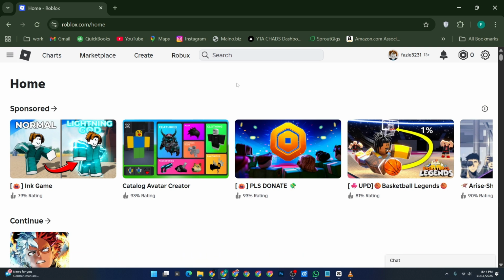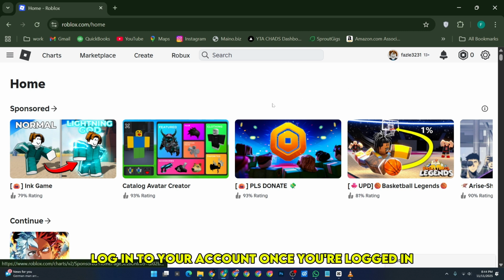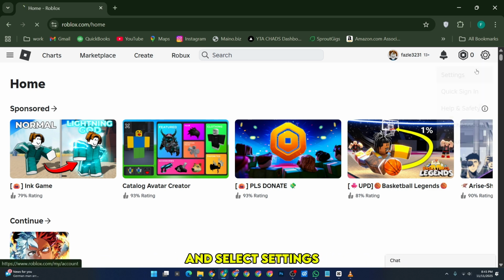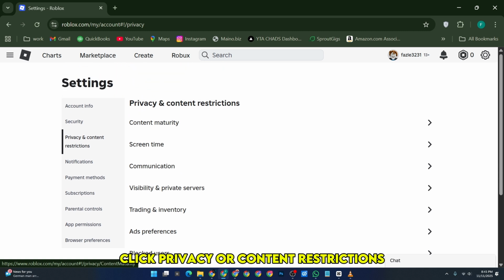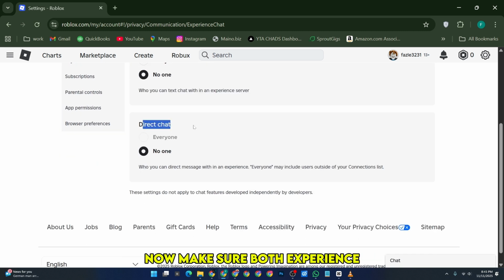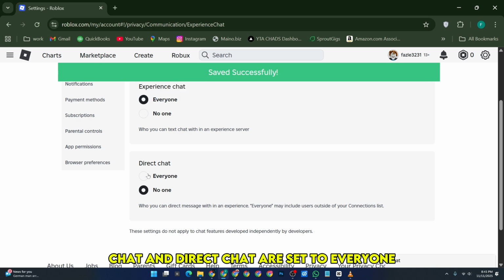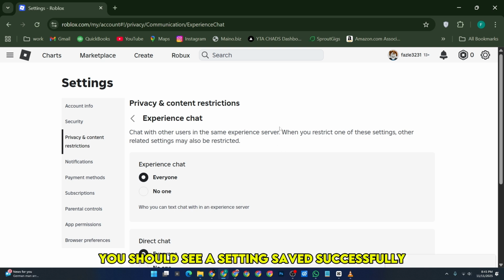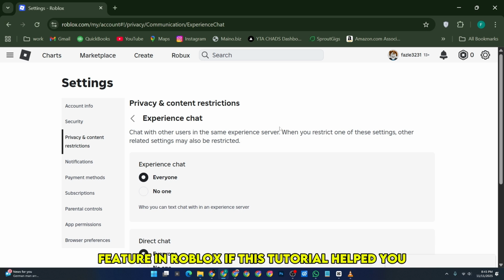How To Fix Chat Disabled In Roblox - 2026 (Very Easy)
How To Fix Chat Disabled In Roblox.
In this video, you will learn How To Fix Chat Disabled In Roblox quickly and easily. We cover all the common reasons why Roblox chat may be disabled and show you effective ways to enable chat again, including checking account settings, privacy settings, and parental controls. By following these steps, you can get back to chatting with friends and enjoying Roblox without interruptions.